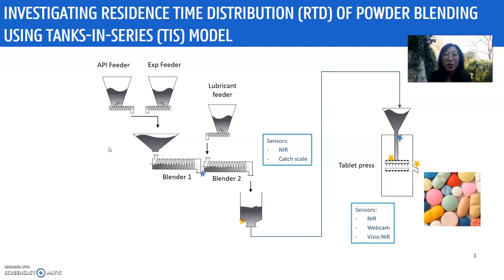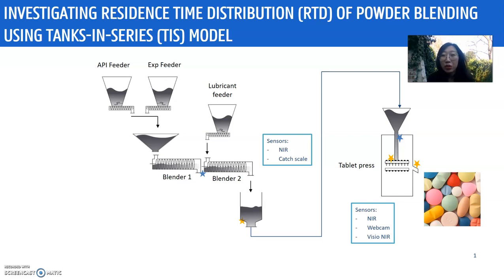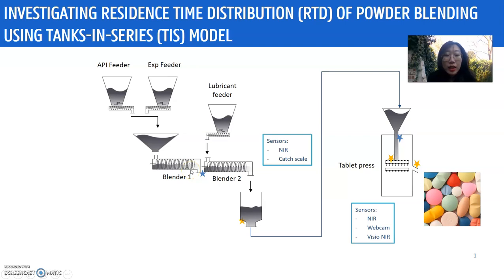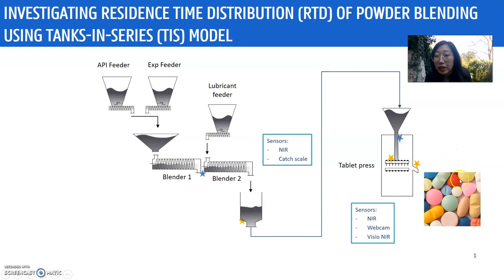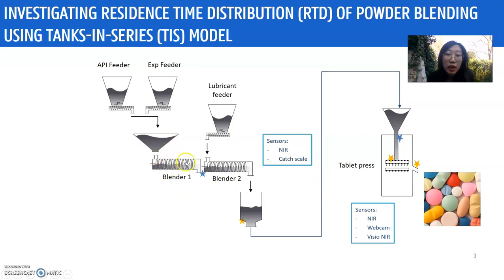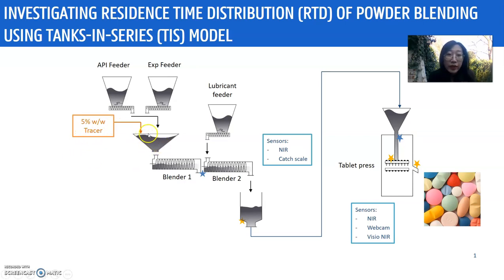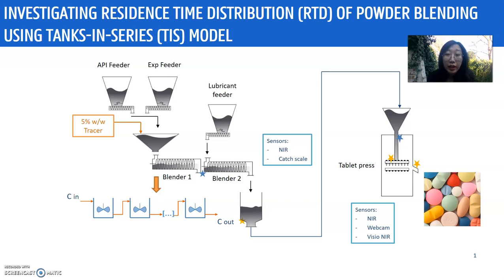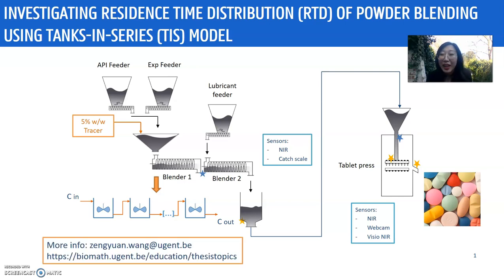Thesis topic: Splendid blending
BIOMATH UGent MSc thesis topic 2020-21

Full title: Investigating the residence time distribution (RTD) of powder blending using tanks-in-series models

Can you be the hero of the pharmaceutical sector in solving their eternal headaches with powder blending? Or are you interested in any other industrially relevant thesis topic at BIOMATH? Do not hesitate to check them out on the link given below!

Hope to see you joining our team!
Sincerely,
The BIOMATH group